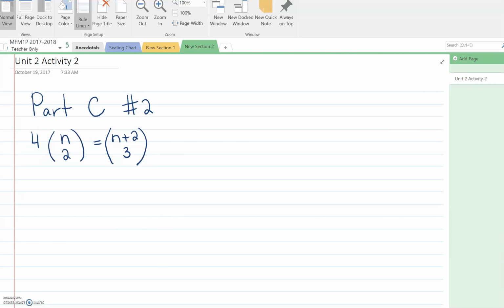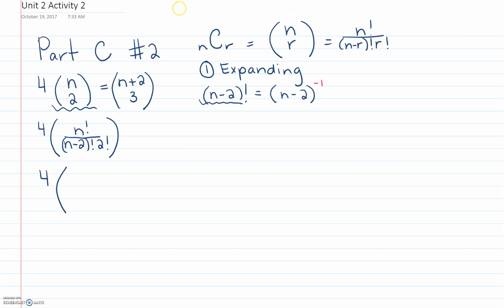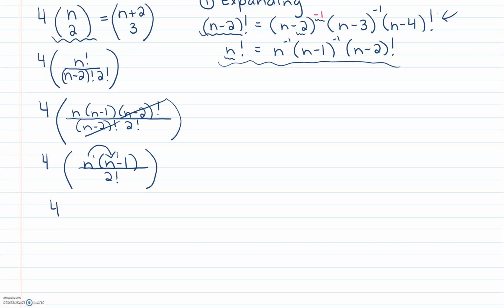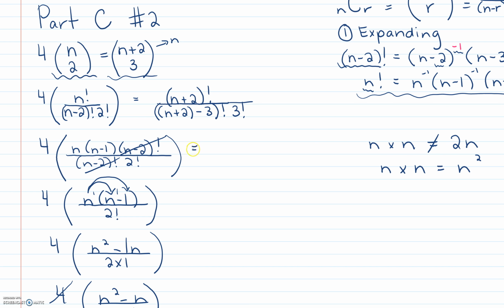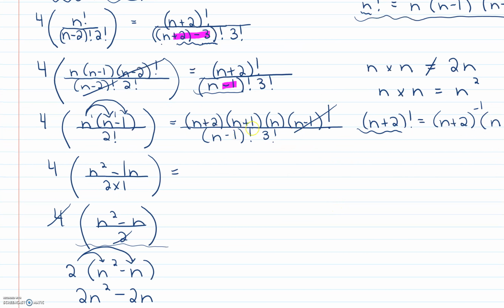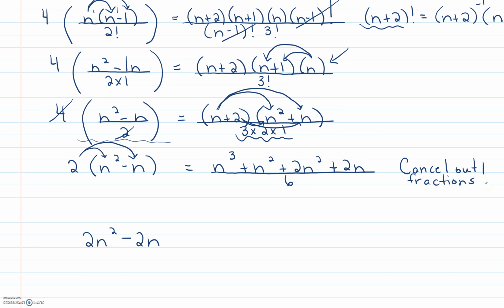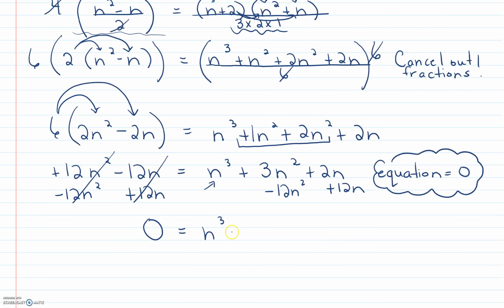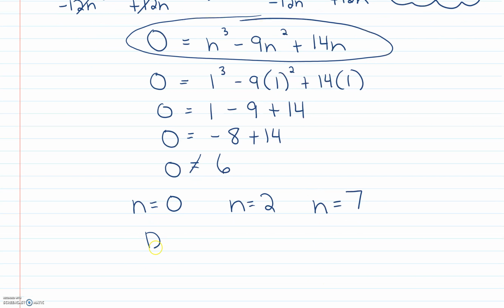U2A2 Part C #2